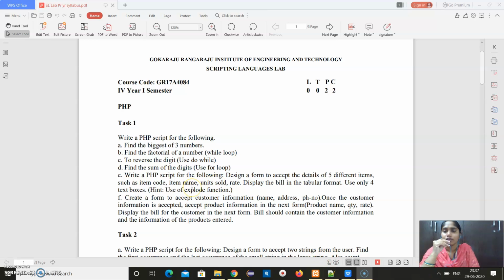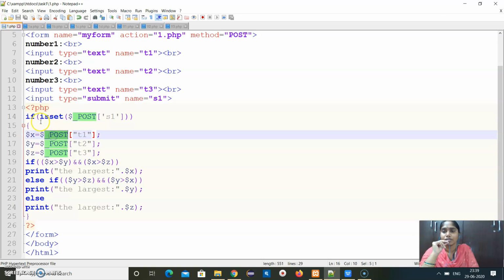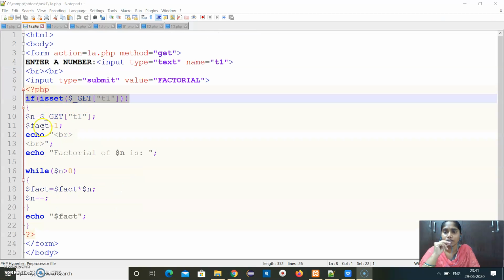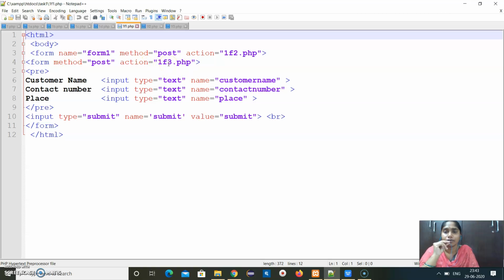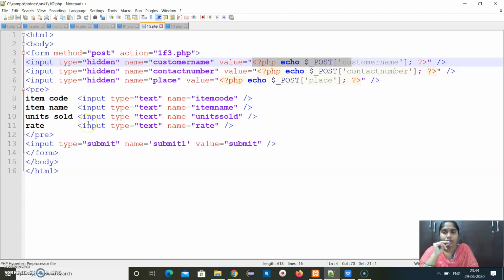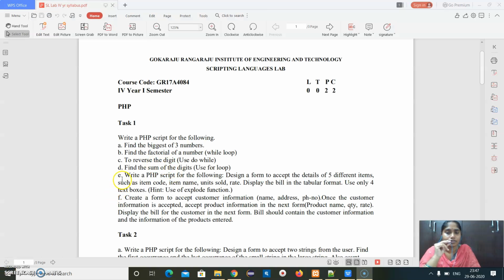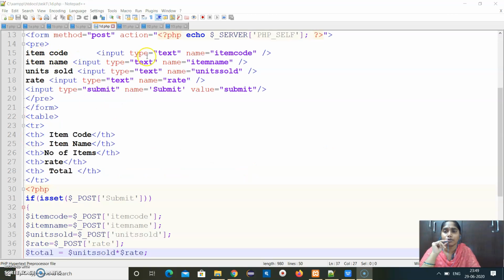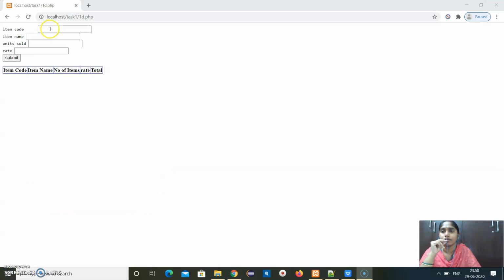Task1 SL lab